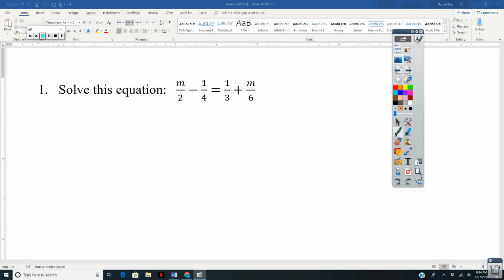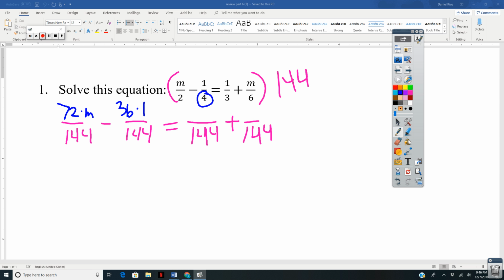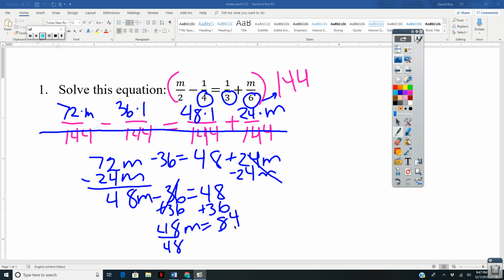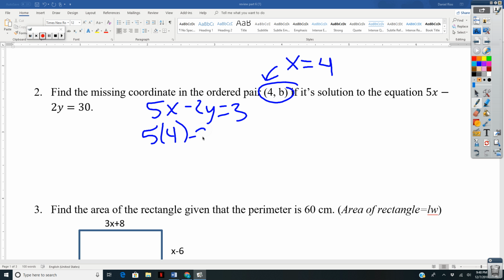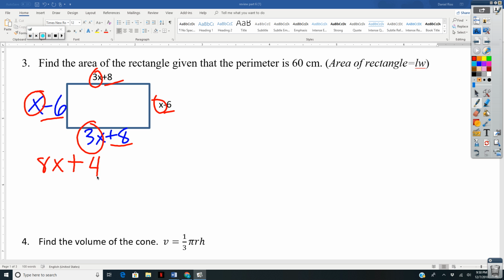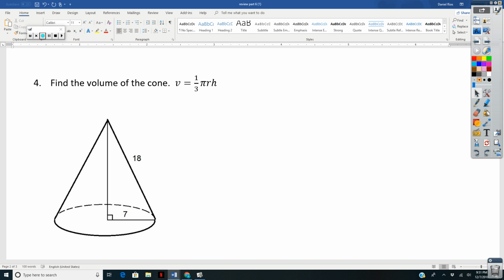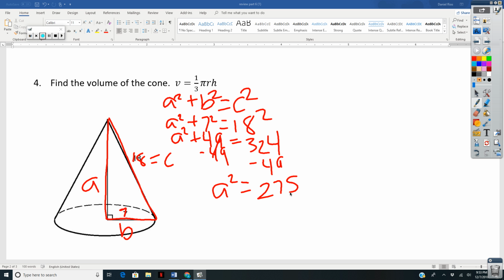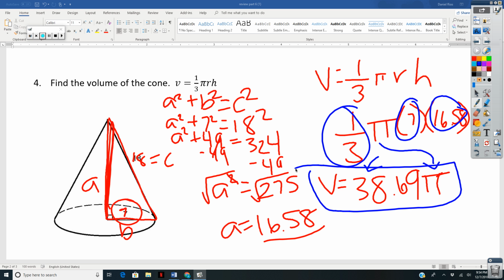col prep review part 6